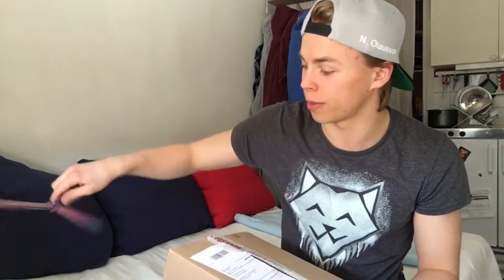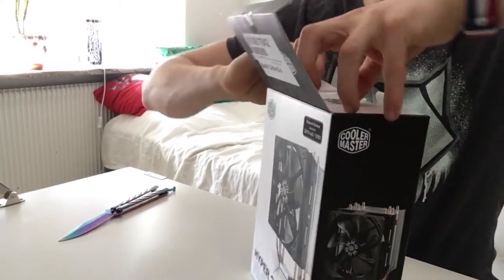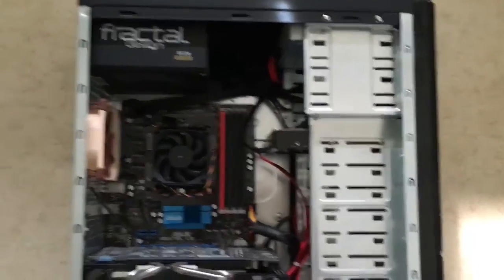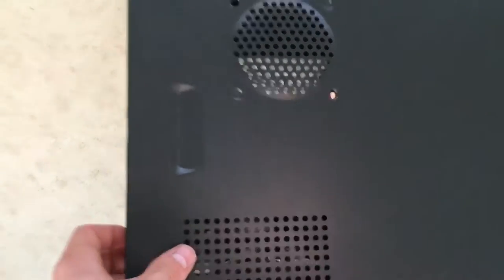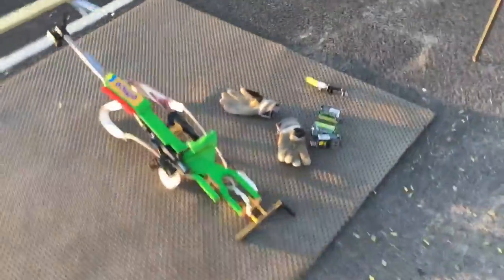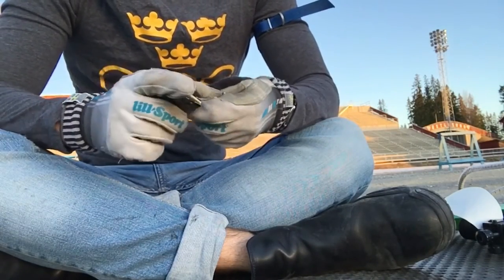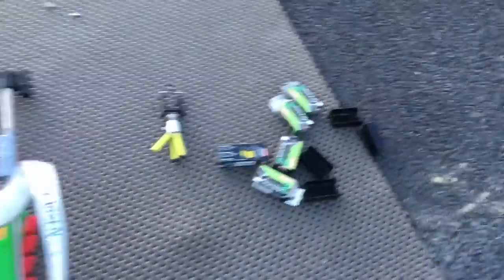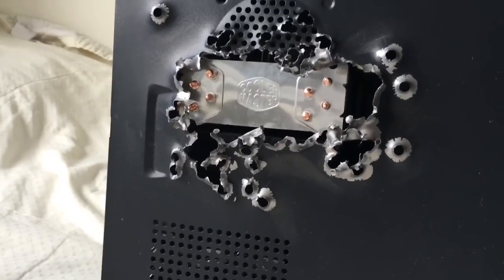Shooting Computer Case with Biathlon Rifle?!